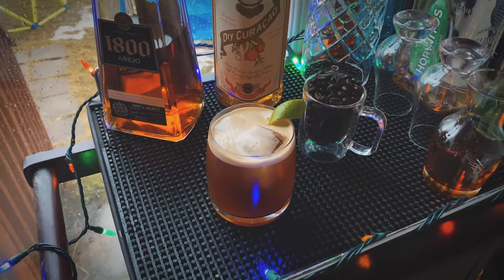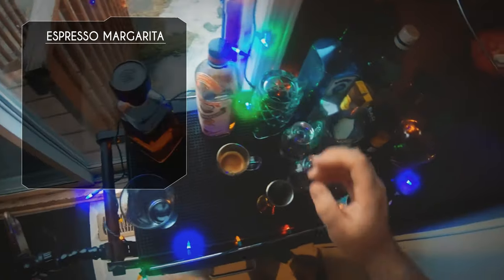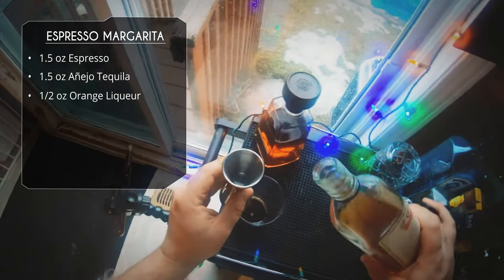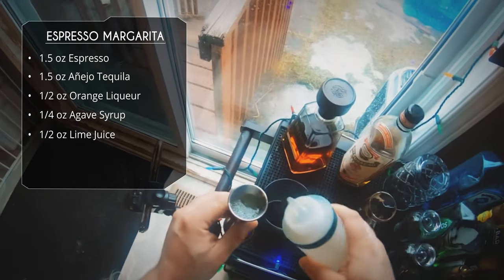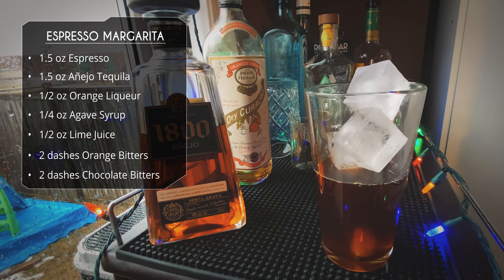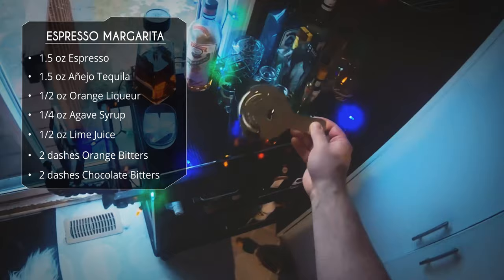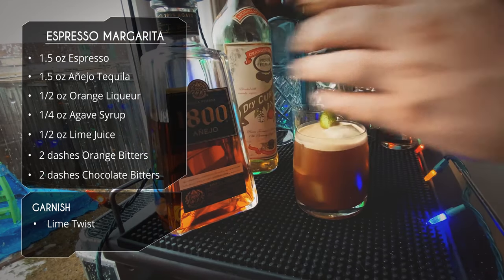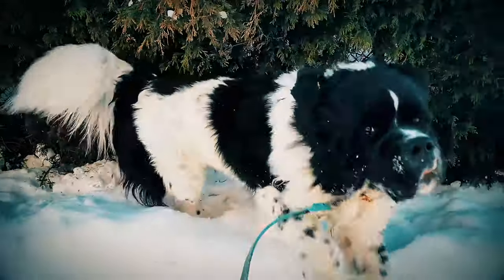ESPRESSO MARGARITA | How to Make a Margarita with COFFEE | Rob's Home Bar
Espresso Margarita Recipe. How to make a Margarita with Coffee Espresso. We're combining the richness of espresso coffee with the rich flavor of a Margarita with Tequila.

This is an amazing Margarita Variation using Anejo Tequila instead of Blanco or Reposado. But you can use those if you'd like. This is a great Margarita Cocktail Recipe with Espresso Coffee, just a terrific coffee cocktails at home.

Cheers!
Robert Baldwin

Coffee Margarita Recipe:
1.5 oz Espresso
1.5 oz Anejo Tequila
1/2 oz Orange Liqueur
1/2 oz Lime Juice
1/4 oz Agave Syrup
2 dashes Orange Bitters
2 dashes Chocolate Bitters

✅ Let’s Connect!